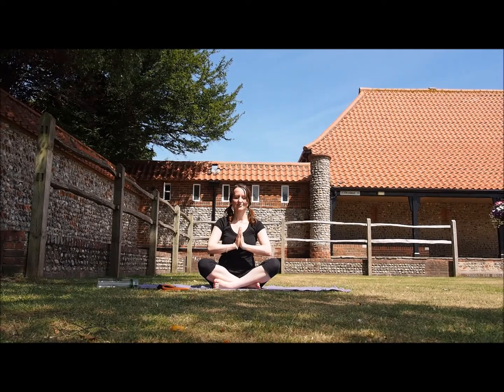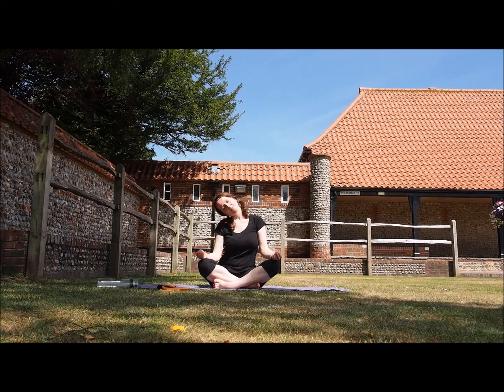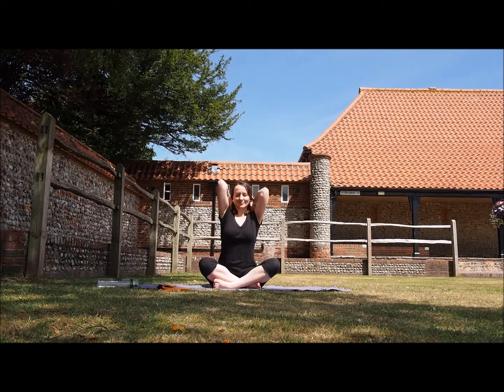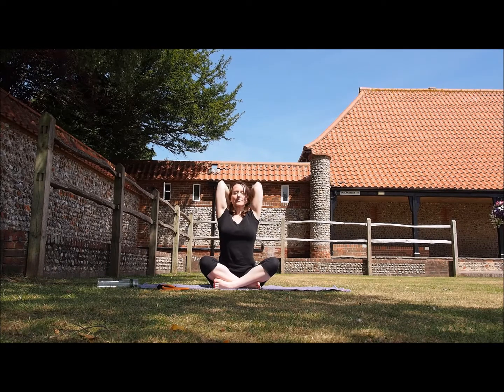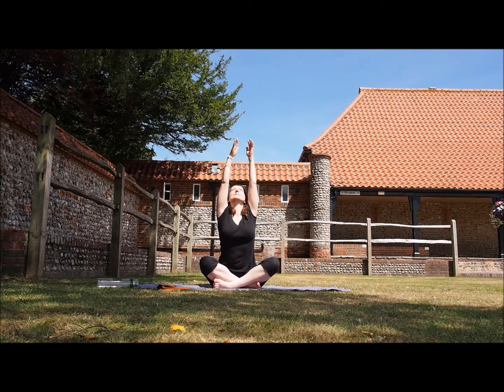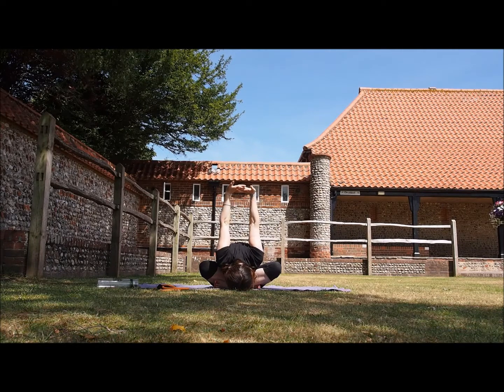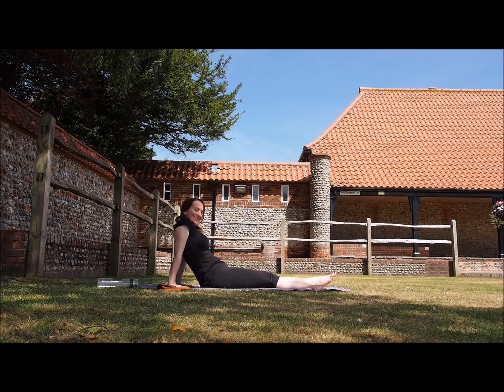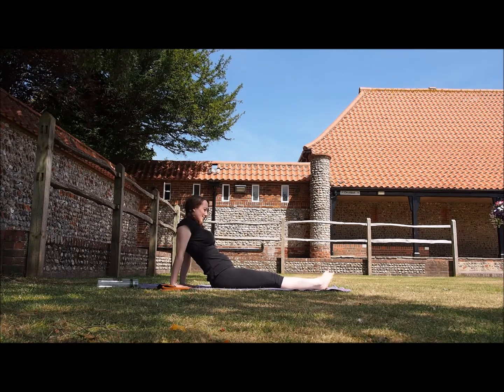Yoga: Gentle Warm Up Movements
What is a warm-up?
Warm-up is preparing the body for performance, preparing the muscles for vigorous actions both physically and mentally beforehand.

Warm-up is a critical part of any exercise to prevent injuries and help reduce aches during and after the practice. A warm-up should be always done before stretching as cold muscles do not absorb shock well and are more prone to injuries.

The warm-up combinations are endless, and I like to modify them from time to time or according to the ability of my yoga students/clients.

What are some of the benefits of warm-up?
- Increased respiratory rate
- Increased heart rate
- Supply of energy
- Enabling oxygen in the blood to travel with greater speed and at a higher volume
- Release of adrenaline
- Increase of temperature in the muscles
- Greater extensibility and elasticity of muscle fibres
- Increase of muscle metabolism and more…

How long should you do warm-up?
Depending on weather and combination of movements – usually 5 to 10 minutes.

After this warm-up, I always include Sun Salutation which you can view

Video recorded: Ajmphotos Andrew Matthews